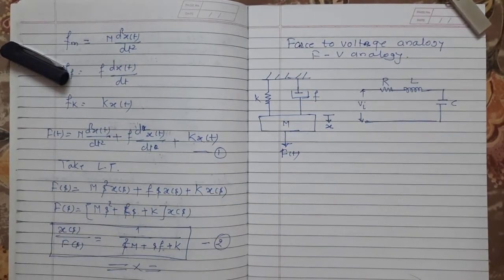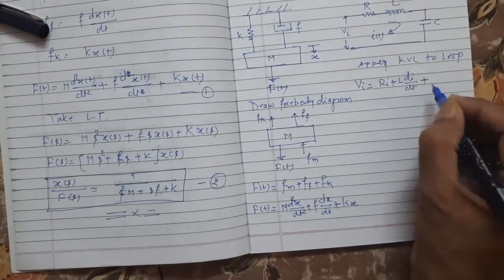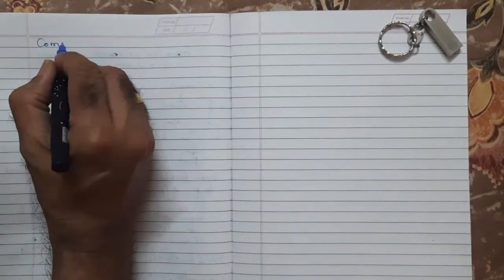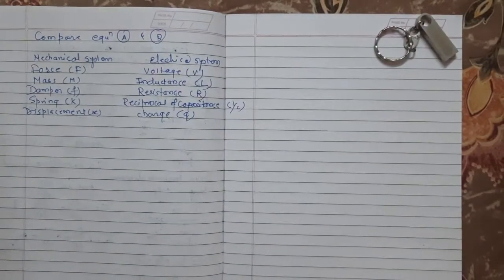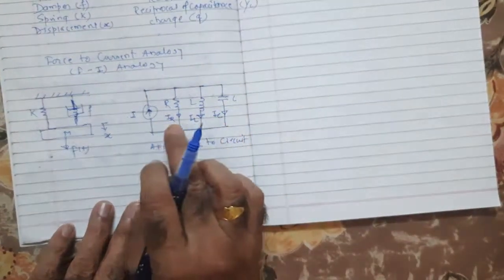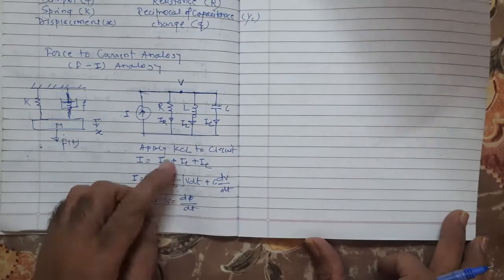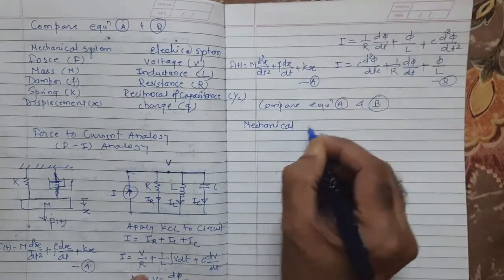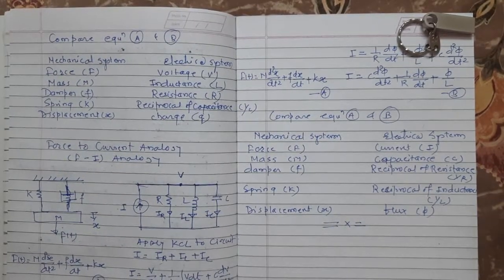Mechanical to Electrical Analogy